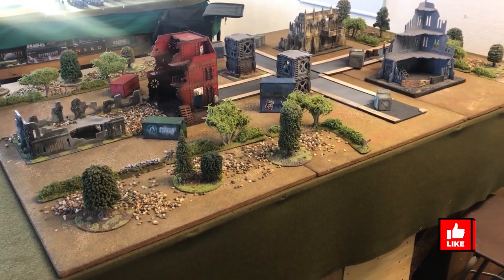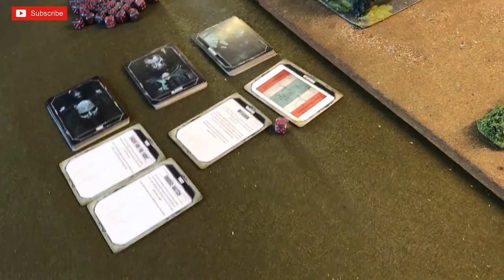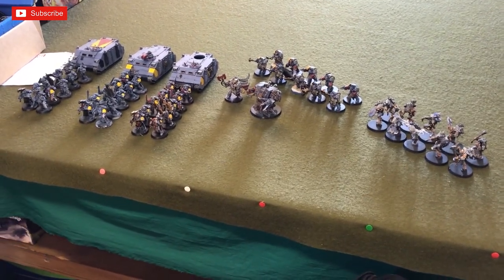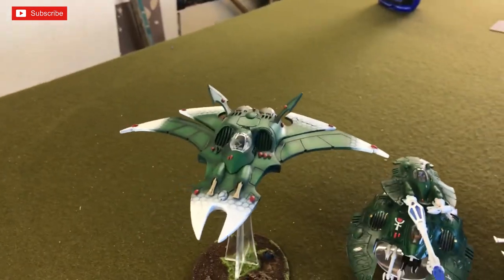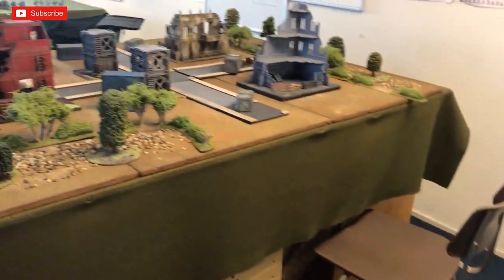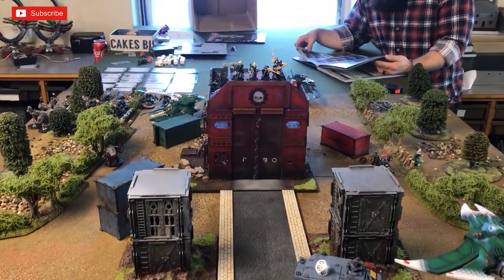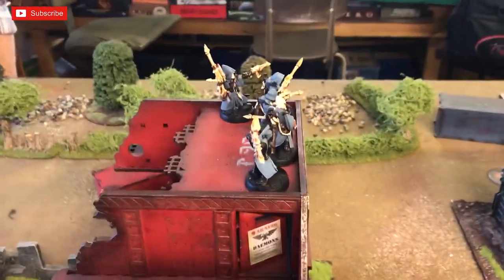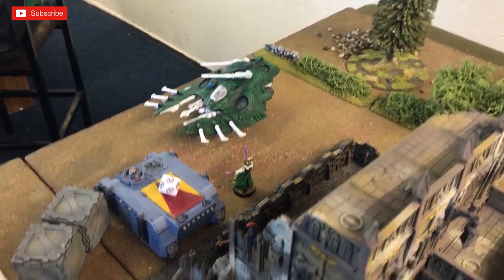Space Wolf Space Marines V Biel Tan Craftworld, Warhammer 40k 8th Edition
Space Wolves Adeptus Astartes (space marines) take on Biel-tan Eldar (Aeldari) (craftworld) in this 2000pt batrep using open play cards to create a unique quick-fire mission that can be won on any givin turn.

Games workshop, Warhammer 40,000, Warhammer, 40k, Space Marine Etc are all Trademarks of Games Workshop Ltd. Games Workshop does not endorse or support the rootstem videos, they are independently made and moderated. All views and opinions expressed in this video belong to the hosts and in no way reflect the views or opinions of Games Workshop Ltd..